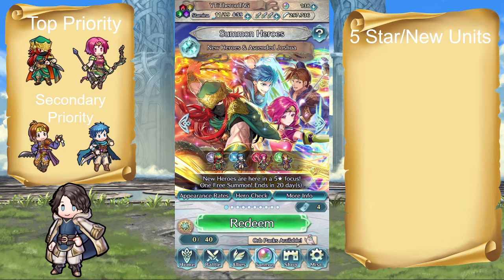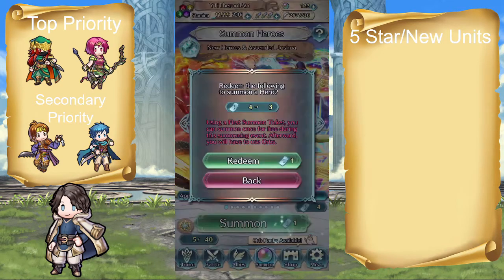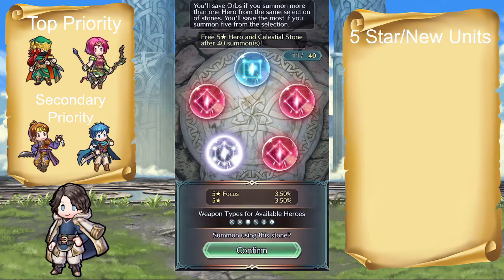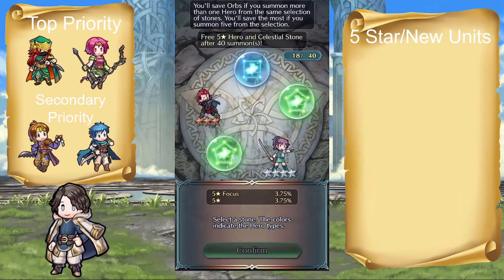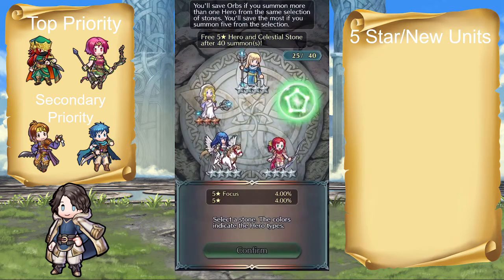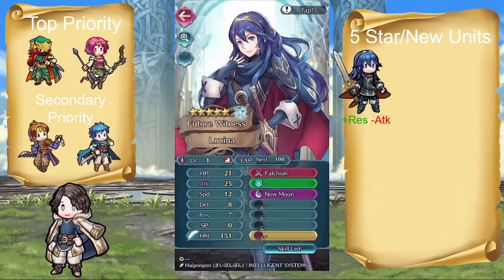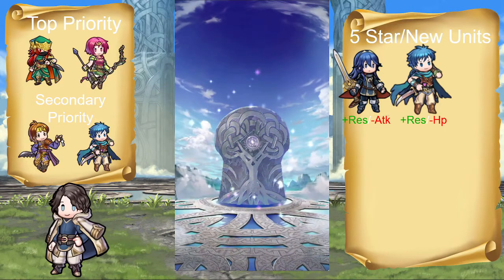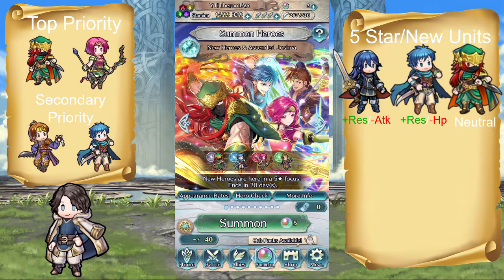New Heroes and Ascended Joshua Summoning Session|Fire Emblem Heroes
The new banner is out and to everyone's surprise, the ascended hero is a non-FEH oc. Let's see if Lady Luck will be kind to me as I go for the new Ascended Joshua.